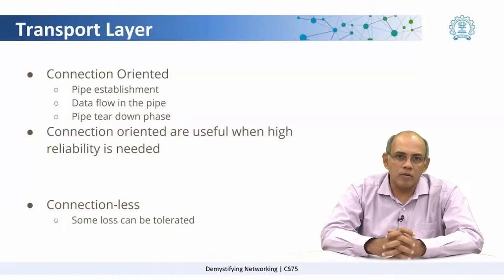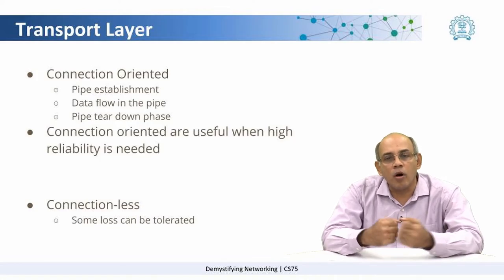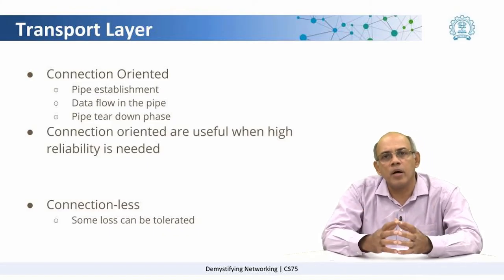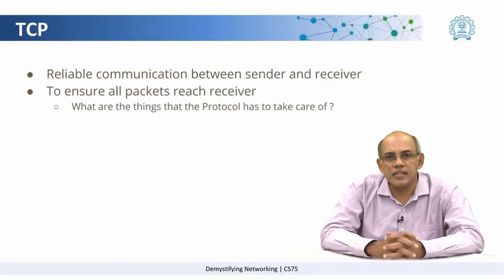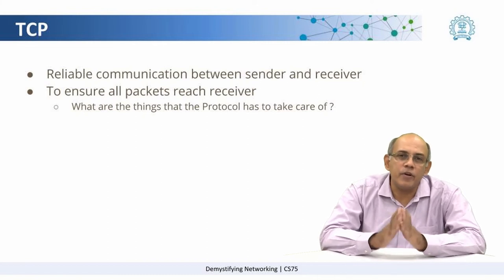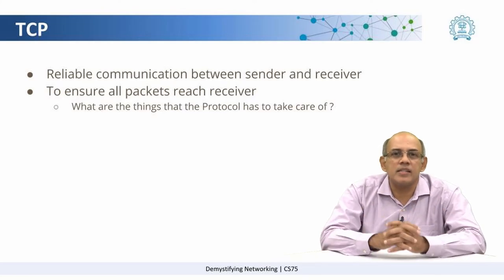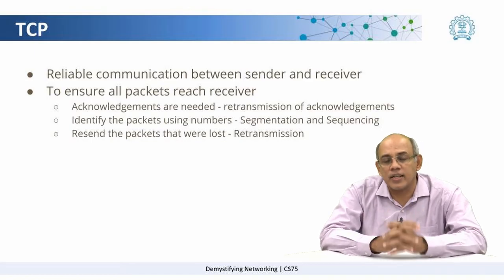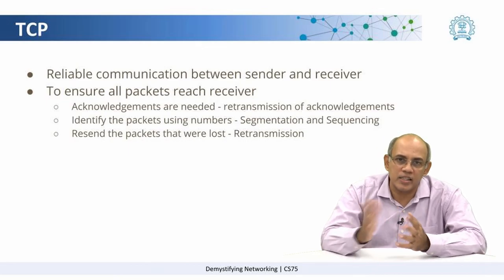Week 3 Lesson 2.1 Introduction to Tranport Layer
In this video we look at the various protocols on the Transport layer namely the TCP and UDP